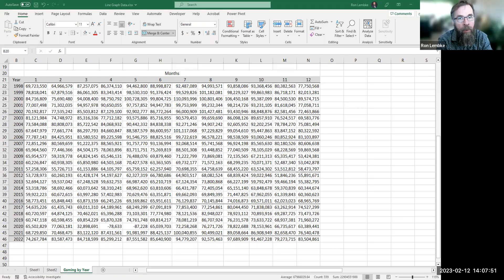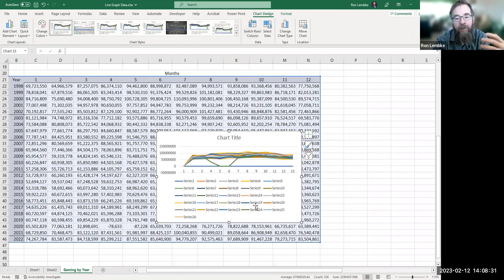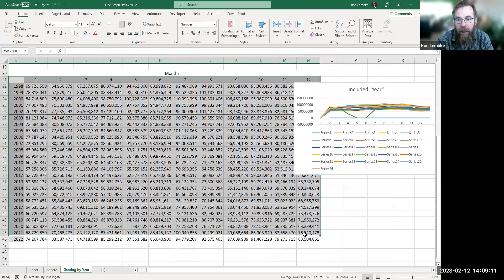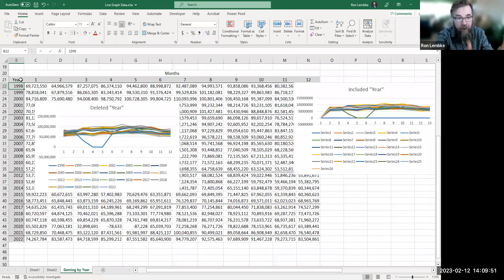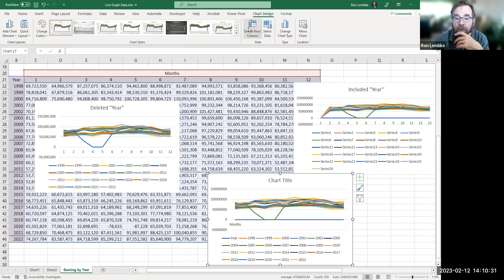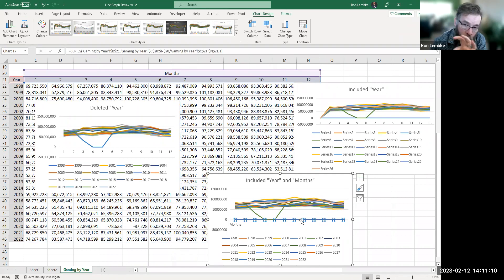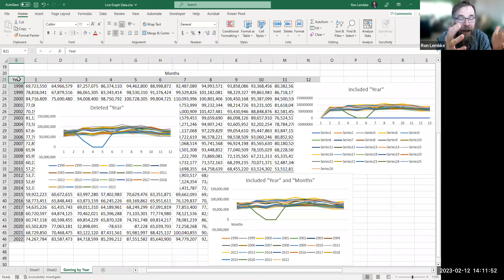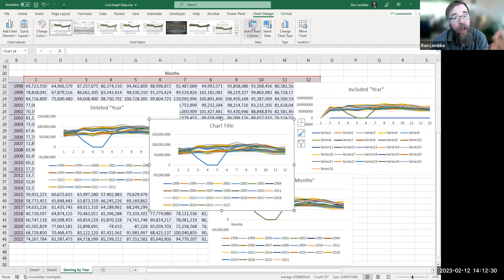Excel line graphs – legends generated incorrectly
I was making an Excel graph out of data with many rows and columns, and Excel would not properly generate the legend.
Excel got confused because there was a word in the top left corner of my data that said "Years," above the column with the numbers 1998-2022.
Excel treated that column as if those were numbers to be graphed, even though all of the other numbers are around 100,000,000.
Once I deleted that word "Years," Excel properly generates the labels in the legend.
This may not help many people, but it sure took me a long time to figure out. But maybe I'm just slow.